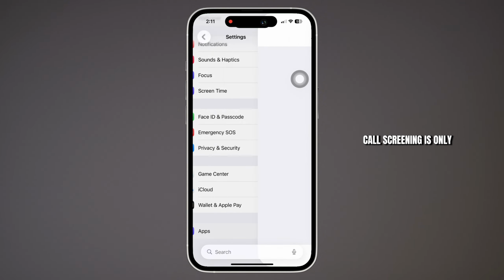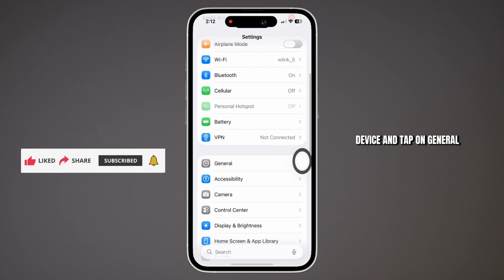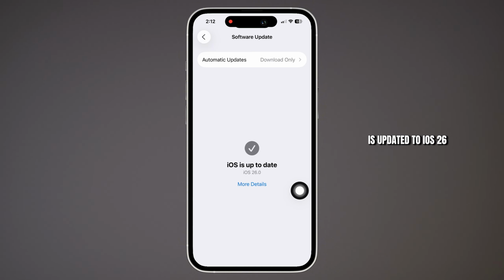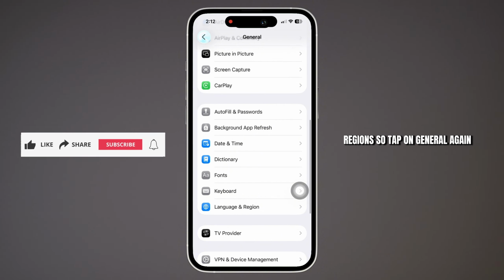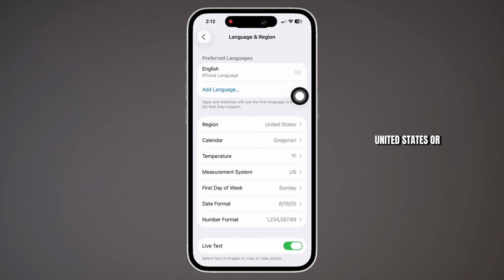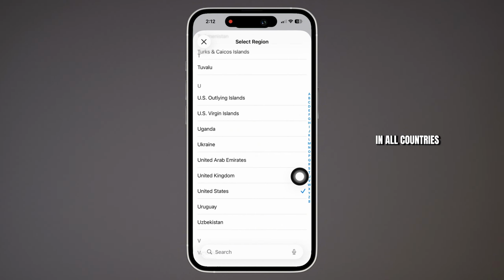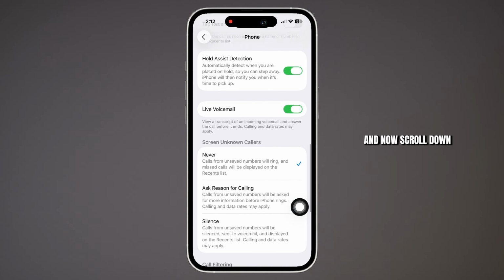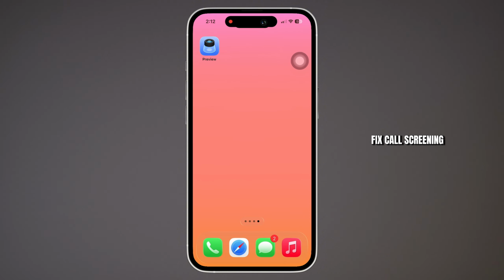How To Fix Call Screening Not Working or Showing On iPhone iOS 26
Is Call Screening not working or not showing up on your iPhone running iOS 26? 📱❌ Don’t worry — this step-by-step 2025 guide will help you fix the issue quickly so you can block spam calls and screen unknown numbers with ease.

What You’ll Learn in This Video:
✅ Why Call Screening may not be showing on iPhone iOS 26
✅ How to enable and set up Call Screening properly
✅ Fixes for common Call Screening errors on iOS 26
✅ Extra tips to block spam calls and unknown numbers on iPhone

Whether Call Screening is missing, disabled, or simply not working, this tutorial will walk you through all the solutions so you can regain full control over your iPhone’s call settings.

📌 Chapters:
0:00 - Introduction
0:10 - How To Fix Call Screening Not Working or Showing On iPhone iOS 26